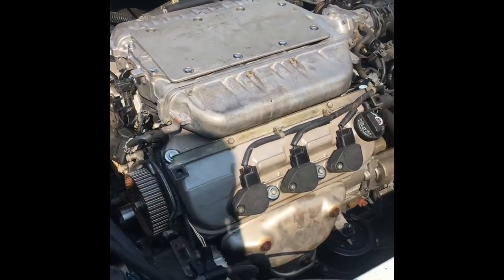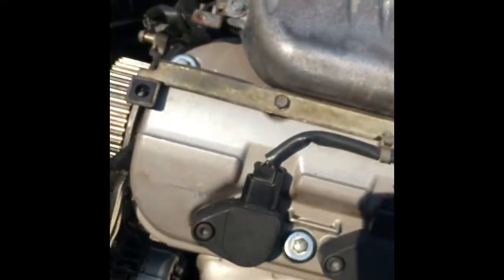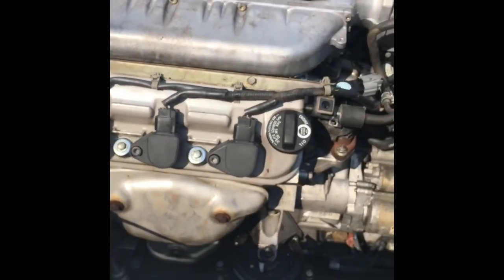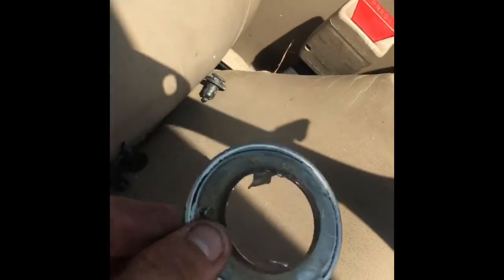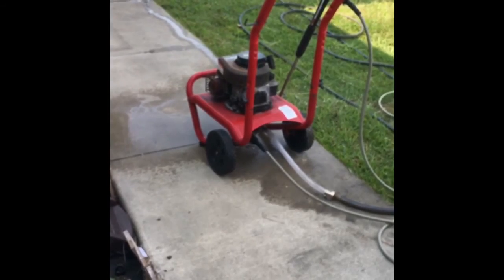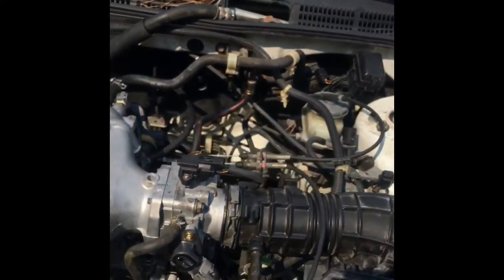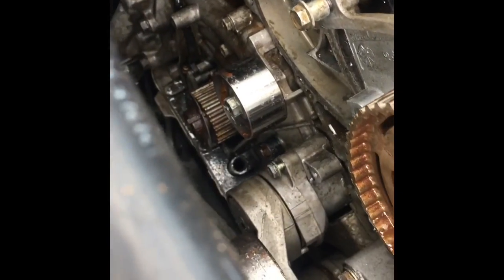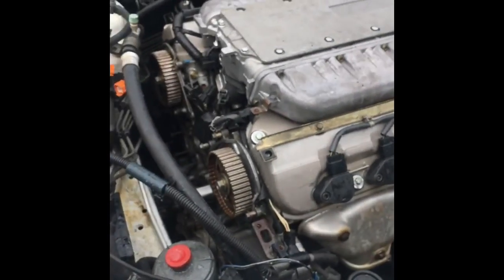Acura TL Coolant Stop Leake Removal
I understand the purpose of "block seal, liquefied head gasket repair, bars stop leave, blue devil, etc." but once coolant/water has mixed with the oil your done. 99% of the time you can not buy a 10$ bottle and fix this issue. This car was driven long and hard even after a new water pump, radiator, hisses and gutted thermostat. The head was starved for oil and damaged the valve stems seals to the point of falling apart. While one head gasket was replaced. The timing was off and bent 6 valves. Still mixed coolant in the oil. 0.006 was shaved off the heads to make them flat again.